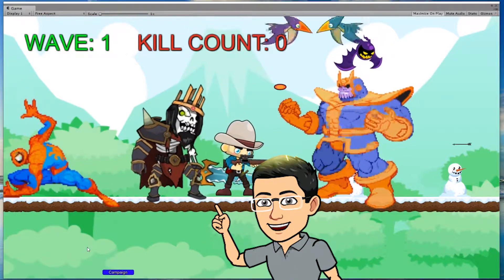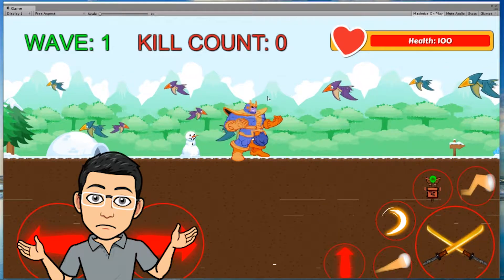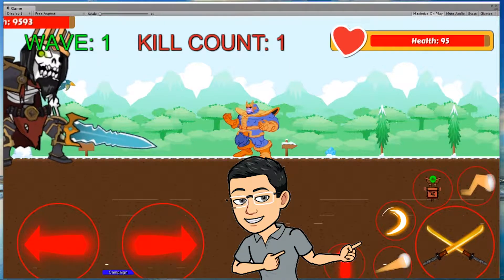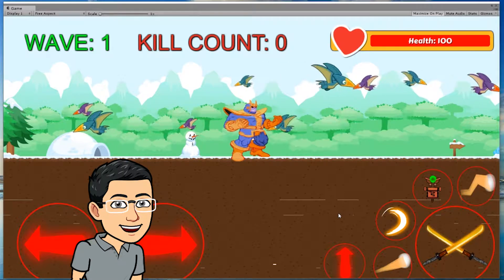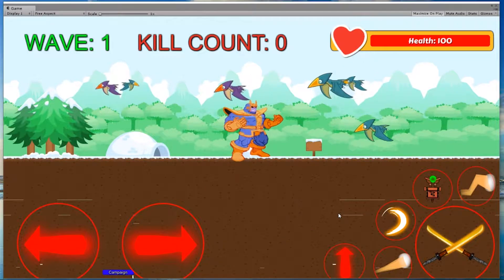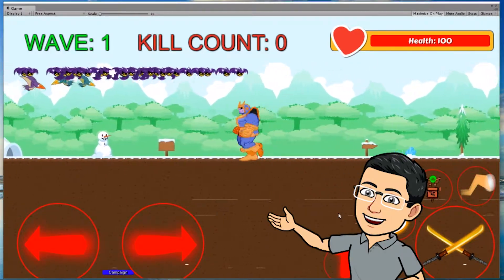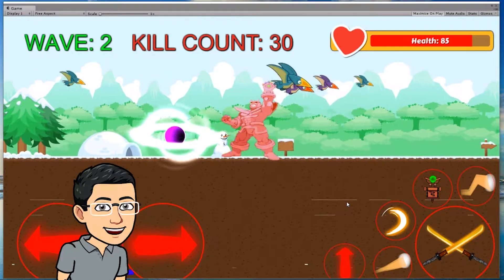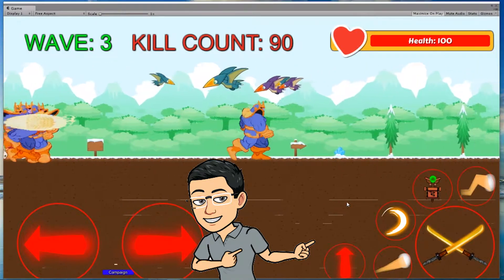Thanos VS Skeleton King Death Battle Game - Skeleton King Stronger??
Thanos Vs Skeletong King Death Battle Match! Do You Love THANOS?? THANOS POWERS!! WANNA SEE THANOS USE ALL THE POWERS OF ALL 6 INFINITIES STONES? Do you love it even more when Thanos is super over powered and that no one or thing in the universe can beat or stop him?? WELL then this video is for you. I ADDED SO MANY NEW ABILITIES TO THANOS  THAT HE IS UNSTOPPABLE IN MY GAME. He is using all the abilities of the infinity stones to fight some dinosaurs in my UNITY GAME. COME JOIN ME ON THE ADVENTURE!!

I create a Jurassic World / Jurassic Park Game with Dinosaurs. I am going to create a player who is the dinosaur hunter or SpiderMan that will be fighting all these Dinosaurs. Come Join Me on the Journey as we hunt Dinosaurs together.

Hey! If you're new here, Welcome! I'm an independent indie game developer, currently working on a physics based game using Unity. This is my devlog / devblog / tutorial lessons where I show off the progress I make on it and try to entertain you at the same time. I will also be creating videos on me having fun with crazy ideas for my Unity Game. I'll try uploading every week, but I am busy with a full time job and stuff happening in life in general. =)